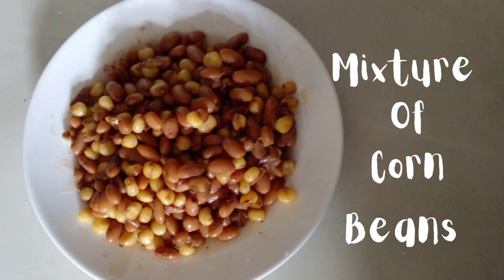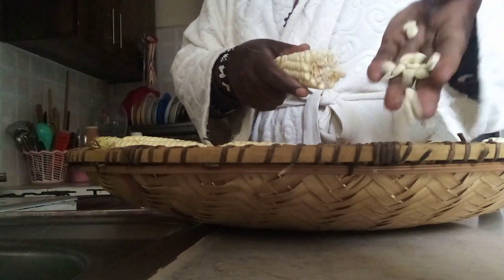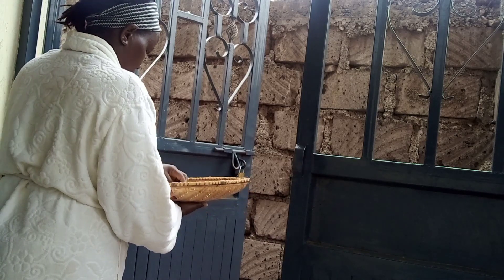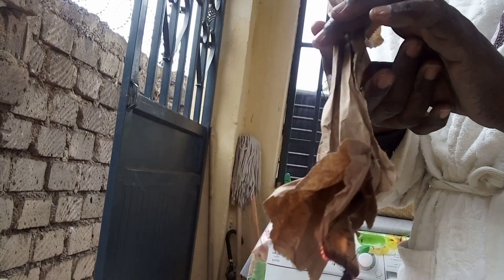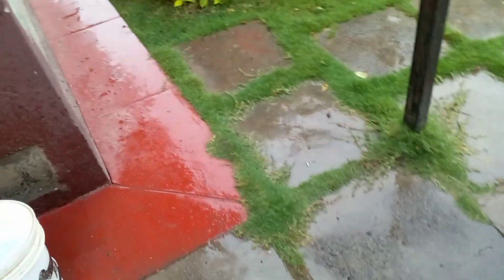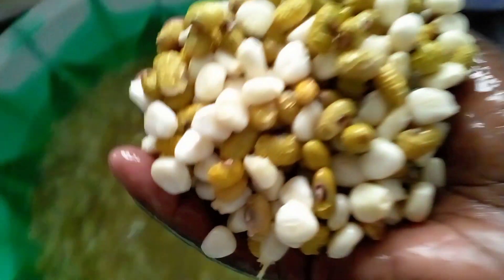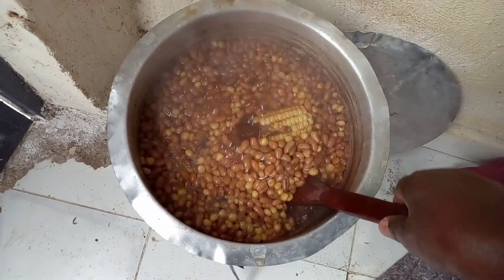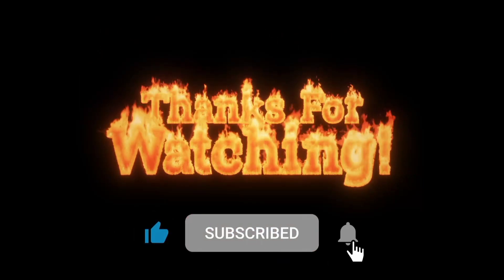How to cook African Githeri mixture of corn and beans#corn#maize#yellow beans